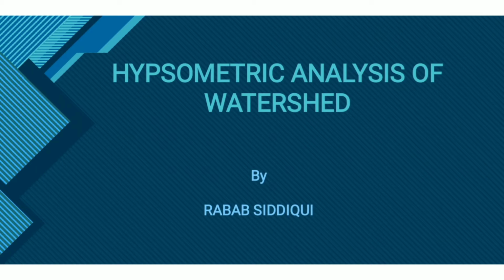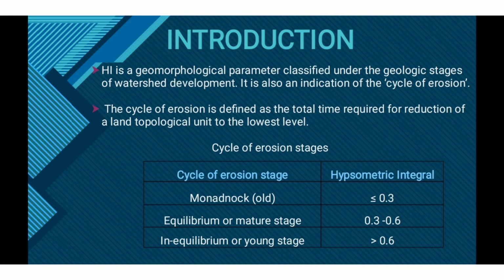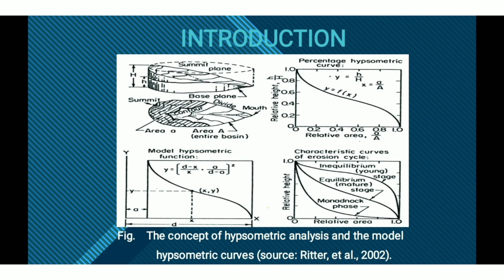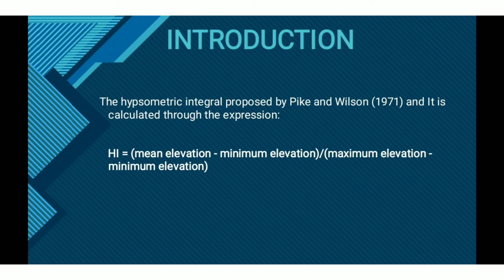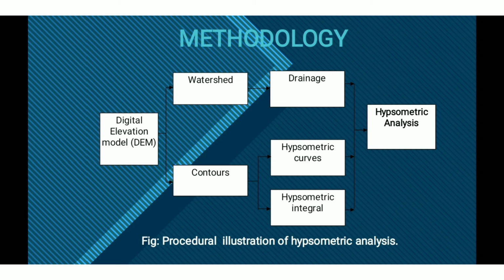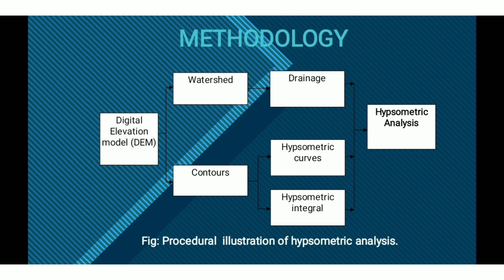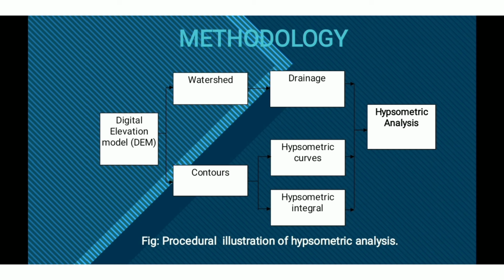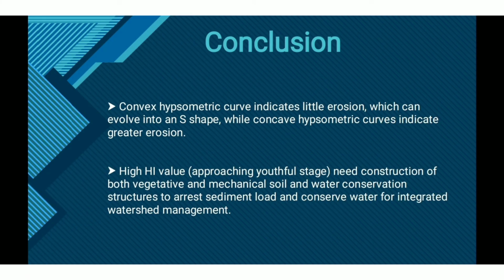HYPSOMETRIC ANALYSIS OF WATERSHED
BY: RABAB SIDDIQUI